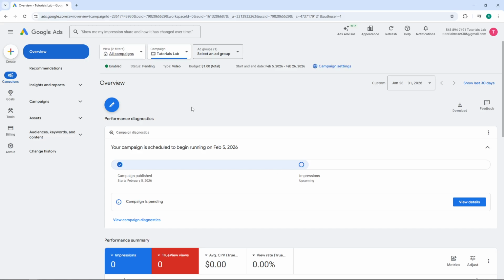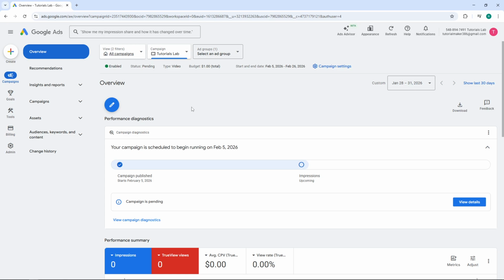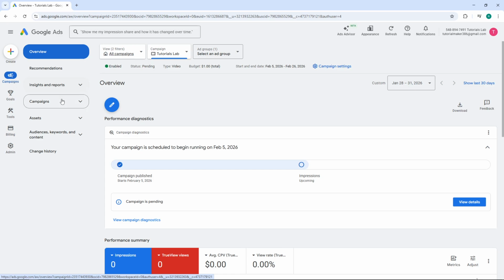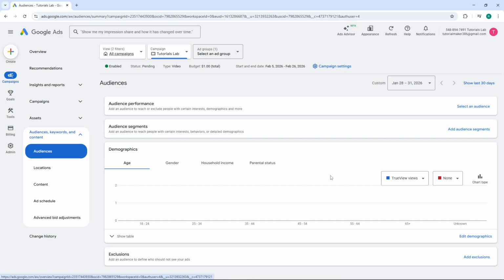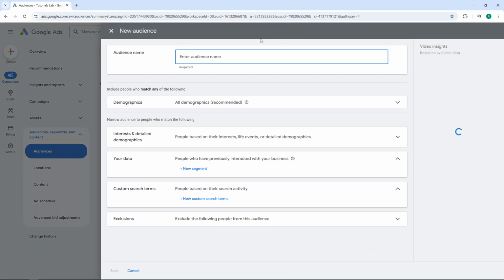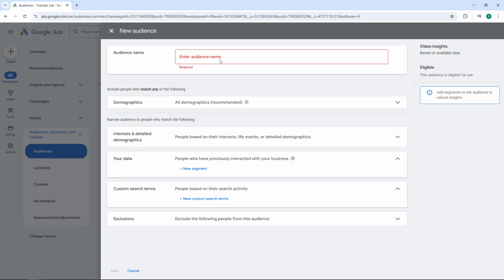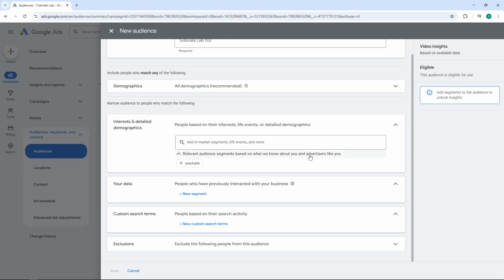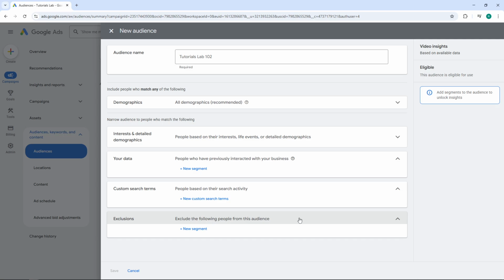How To Edit Audience In Google Ads (Tutorial 2026)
Along the way, you'll learn how to edit audience segments Google Ads, change targeting audience Google Ads tutorial, update audience list in Google Ads, modify audience targeting Google Ads campaign, adjust audience settings Google Ads account, edit custom audience Google Ads step by step, how to re-target existing audience Google Ads, manage audience demographics Google Ads platform, refine audience targeting Google Ads campaigns, optimizing audience settings Google Ads, add new audience to Google Ads campaign, remove audience from Google Ads group